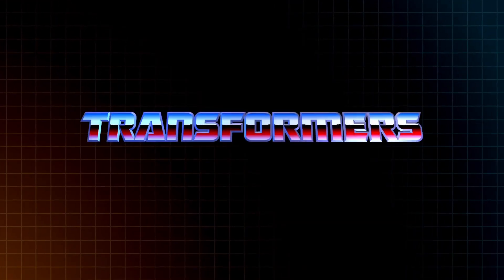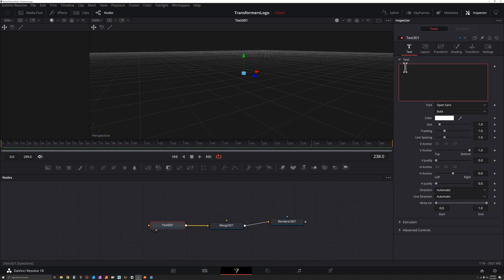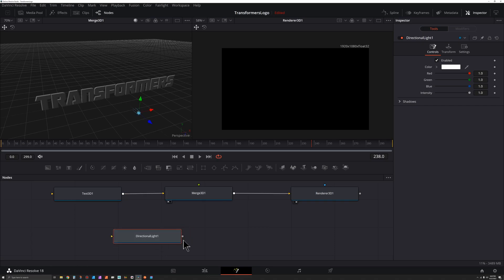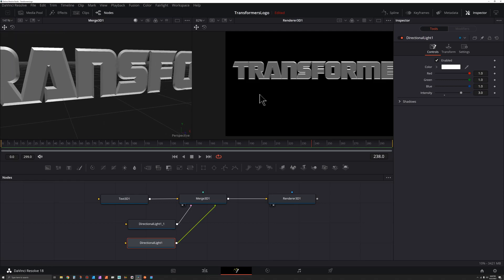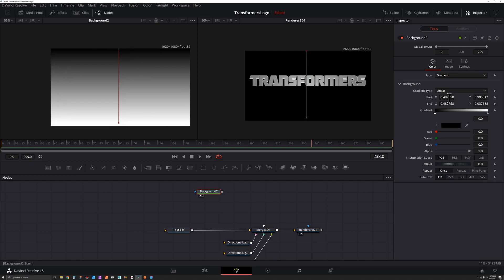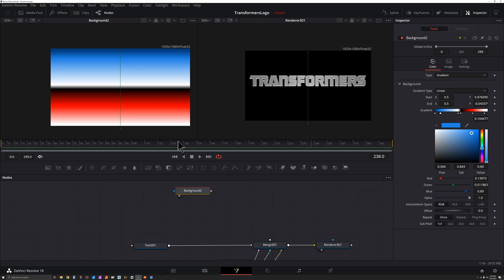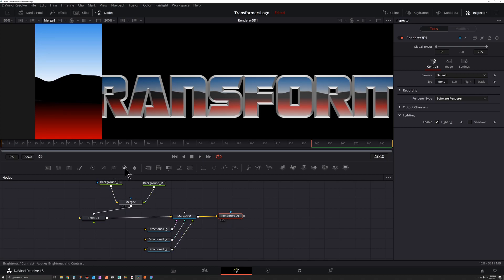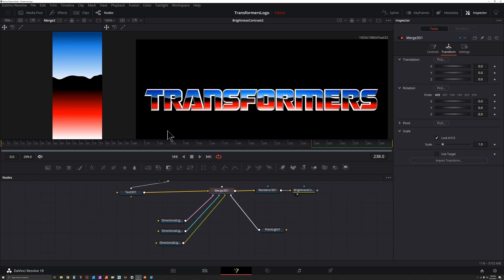Transformers Logo - DaVinci Resolve Fusion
This tutorial uses the Fusion tab in DaVinci Resolve to recreate a 3D text effect that matches the Transformers logo from the original Transformers cartoon series. The Transformers logo text effect could also be repurposed for all kinds of other title graphics in DaVinci Resolve. And you don't need to be a Fusion expert to get this working because it only uses a handful of Fusion nodes.